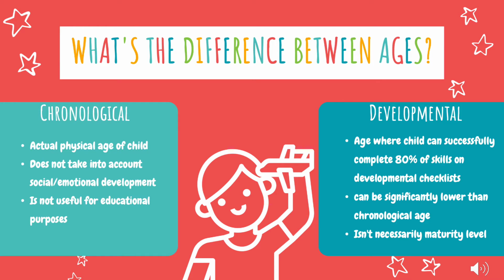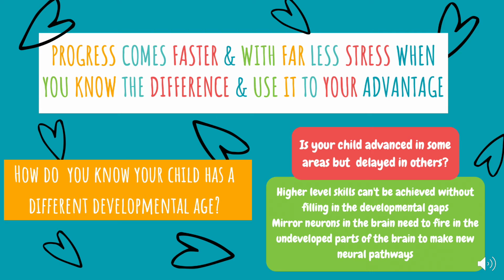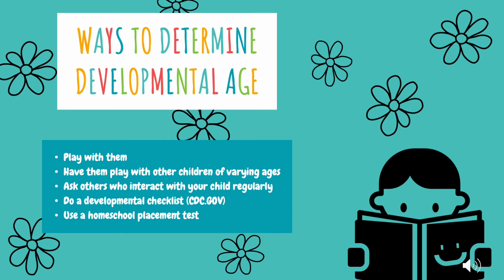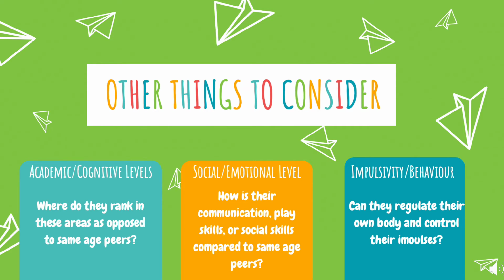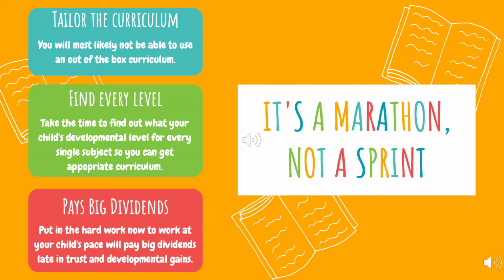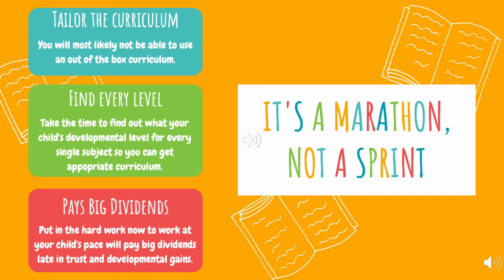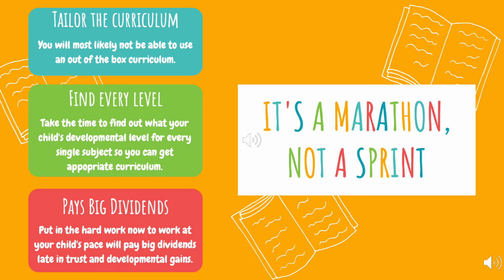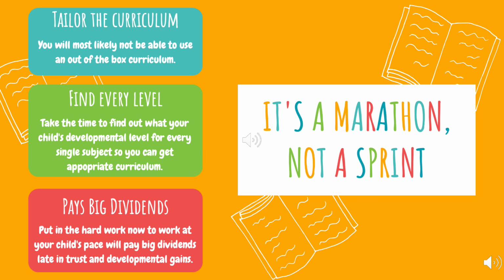How To Pick Developmentally Appropriate Curriculum For Your Children With Autism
Learn how to pick the best curriculum for your child with autism based on their developmental age.  This will make learning easier and you will get the best progress.